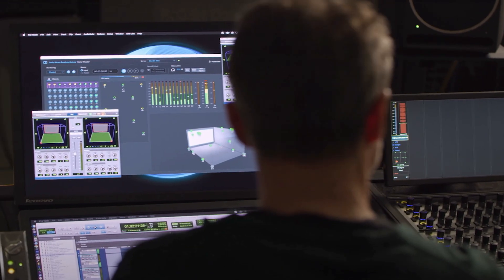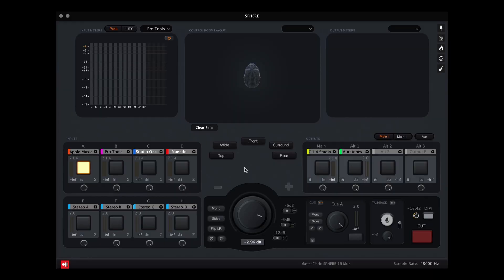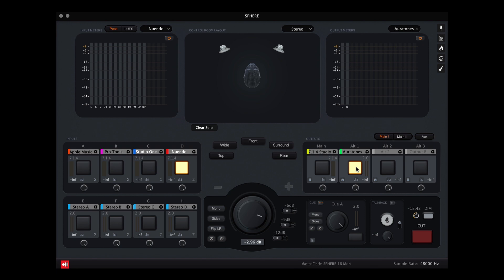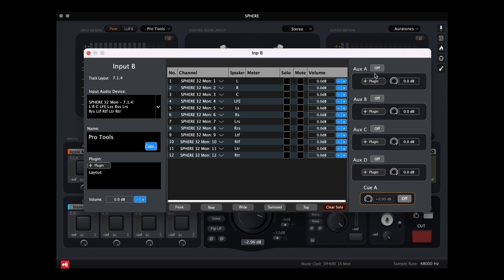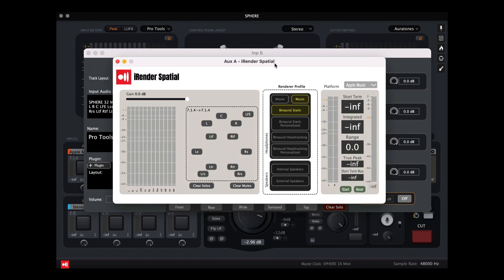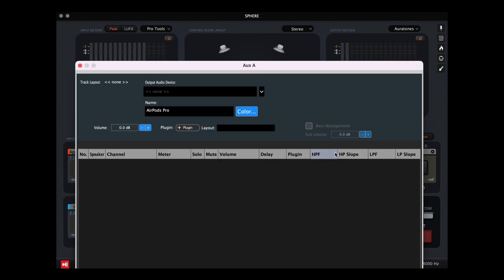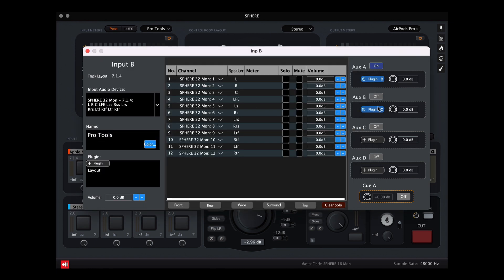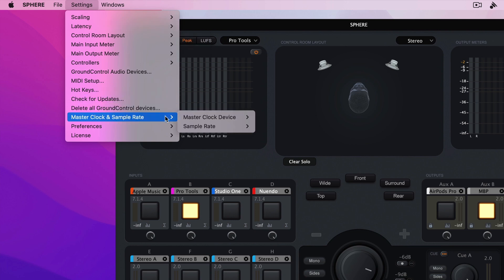Dolby Atmos Mixes On Apple Renderer - In-depth Tutorial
Unlock the full potential of your Dolby Atmos mixes with our comprehensive tutorial on iRender Spatial by Ginger Audio. Perfect for audio professionals looking to adapt to the ever-evolving landscape of Spatial Audio.

Video Chapters:
00:00 Introduction
00:30 What is Spatial Audio?
02:17 New Features in Sphere
04:05 The New iRender Spatial
05:13 Pairing with AirPods Pro
05:38 Pairing with Internal Speakers
06:44 Summary

Step 2: Hop on a free call so we can talk about your sound goals
Step 3: Join my 1:1 or group coaching programs and start applying what works